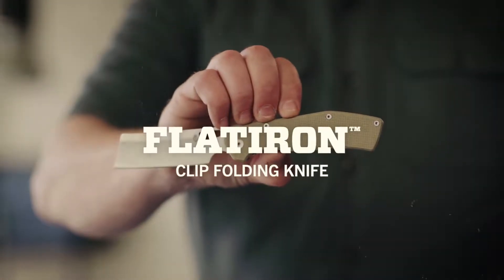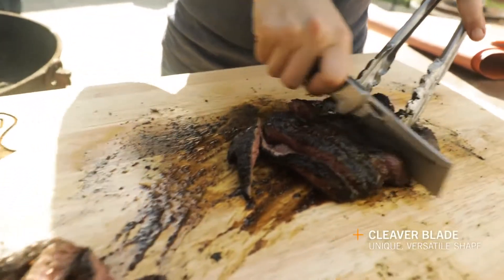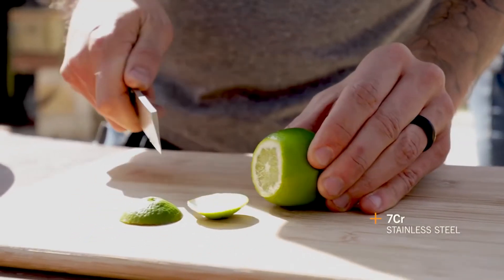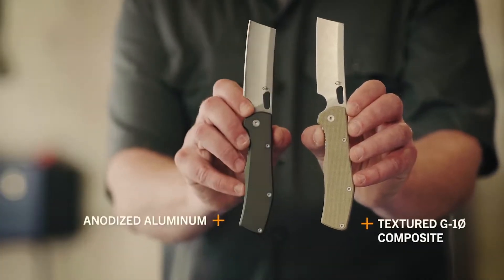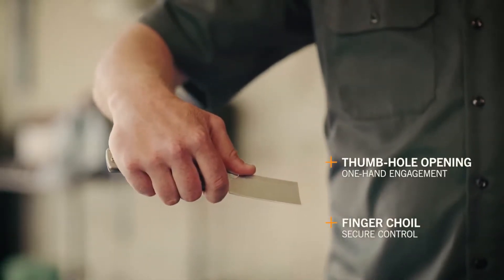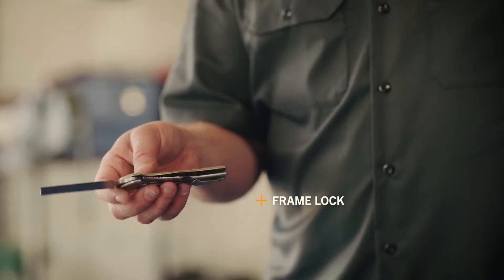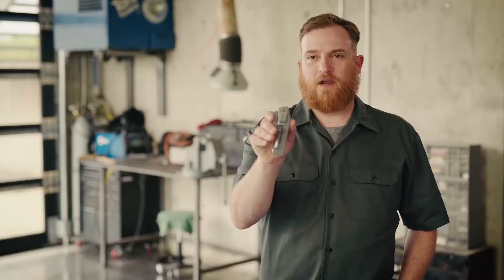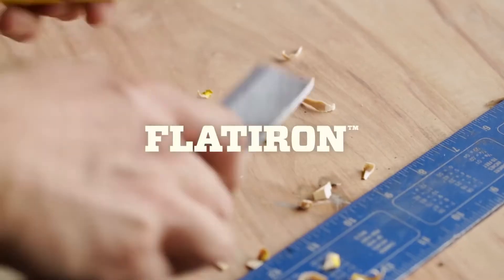Gerber Flatiron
As an everyday carry knife, the FlatIron meets the demands of the day and looks sharp doing it. The dependable blade shape is easy to operate with one hand and simple to stow when not in use.

Arguably the most prominent feature, the cleaver blade is bold and trend forward
The sleek thumb-hole opening allows a sturdy place to engage when opening and closing the blade
A large finger choil ensures solid hand placement for secure control when choking up
The pocket clip is specifically designed for low profile carry that doesn't draw attention.

Gerber Flatiron available in Australia from Tactical Gear Australia